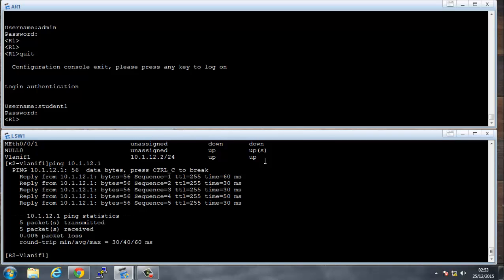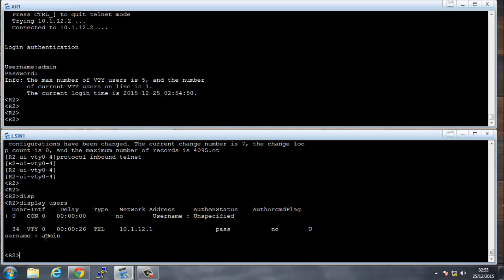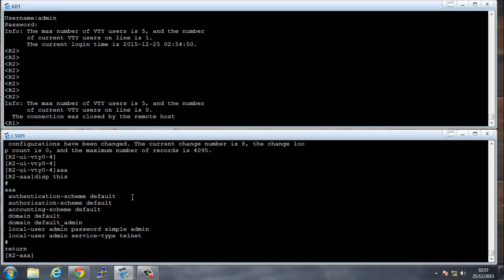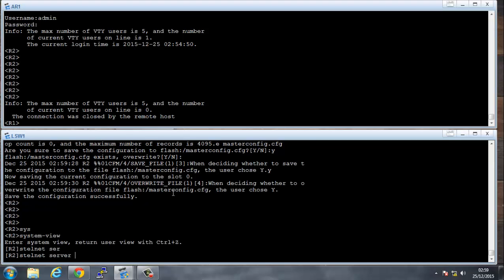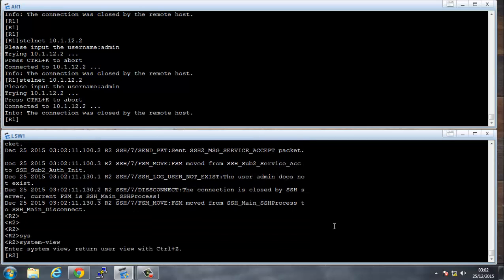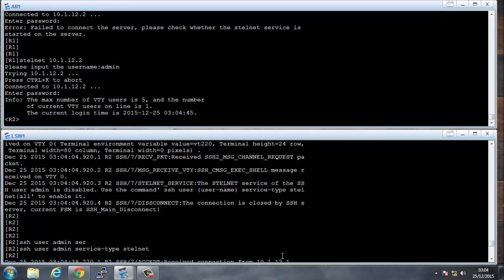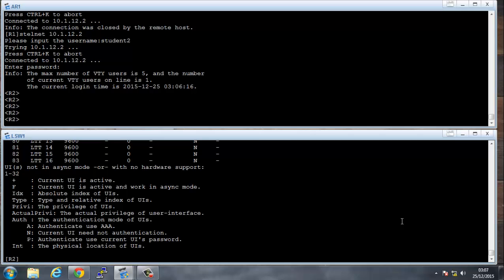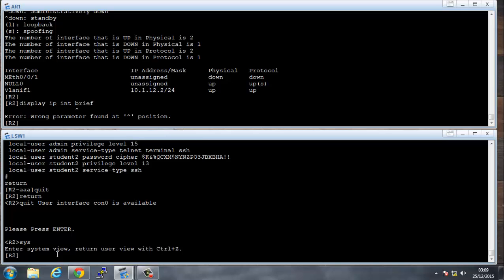Configure SSH and Telnet on Huawei routers part 2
Learn how to configure ssh and telnet on a Huawei 2240 router using aaa authentication - with live troubleshooting :)